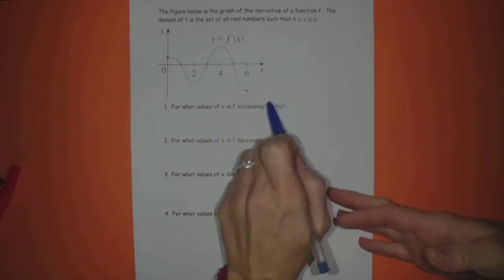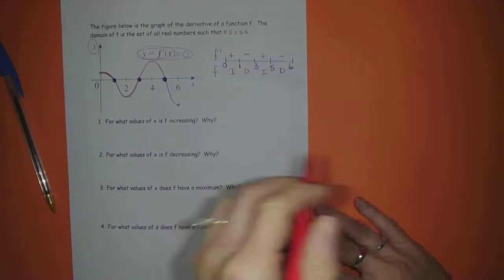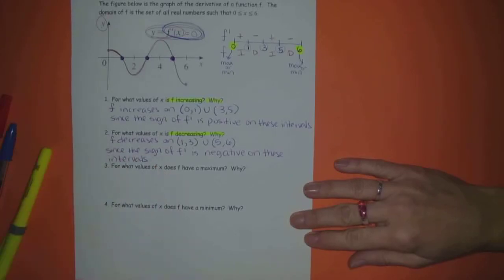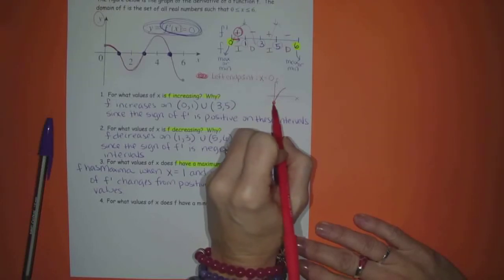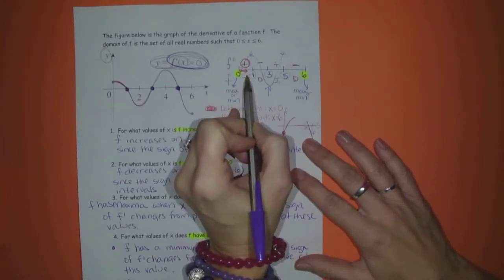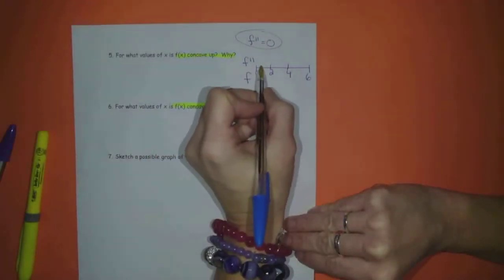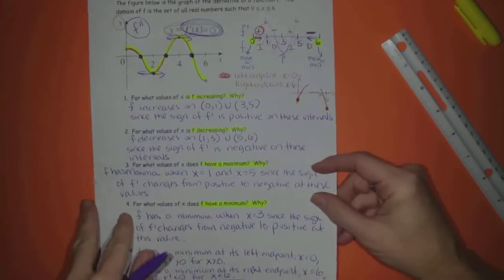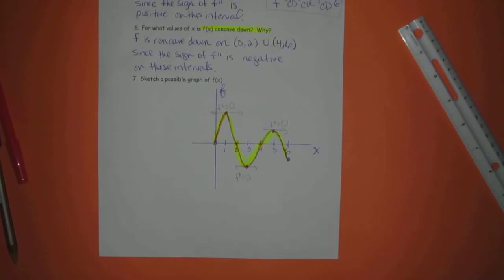Interpreting an f prime graph on a closed interval